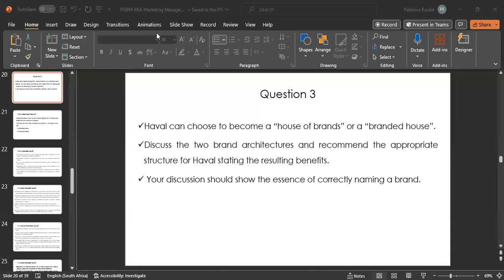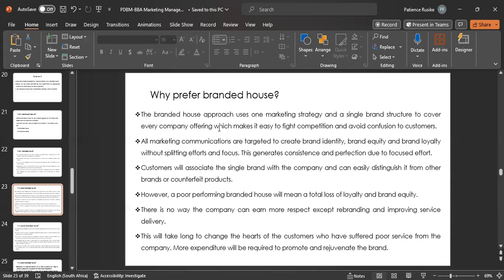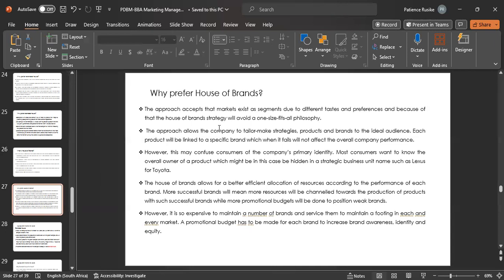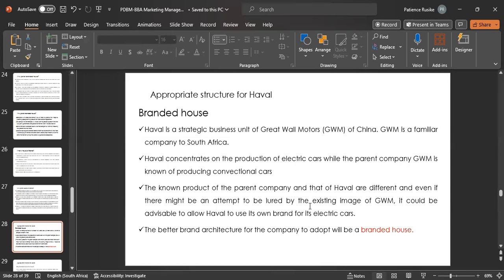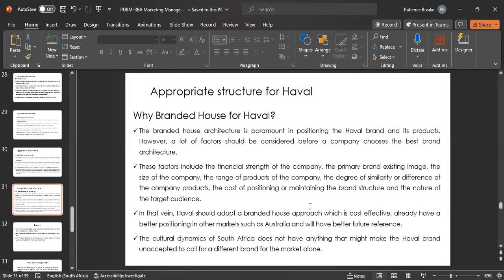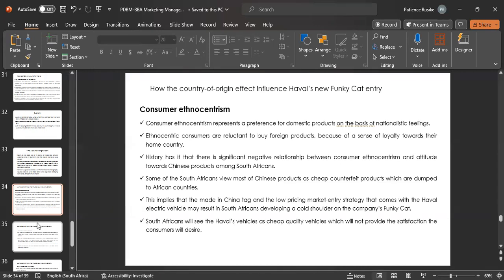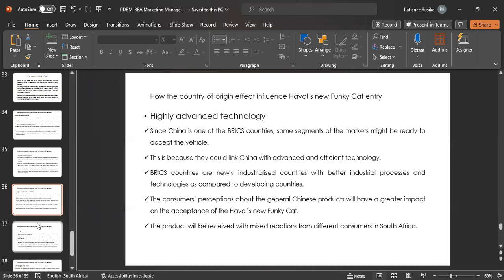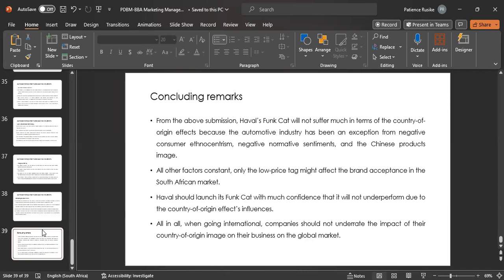Lesson 1: Marketing Management (Revision Class)